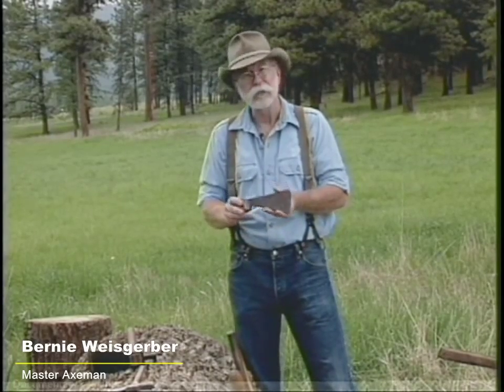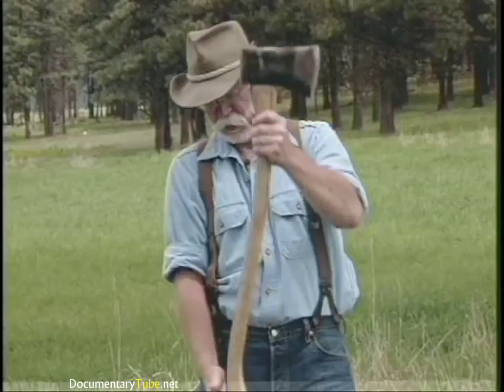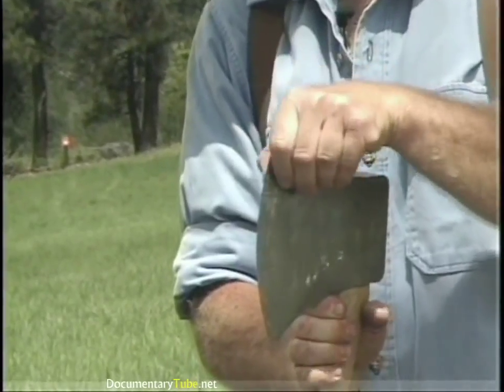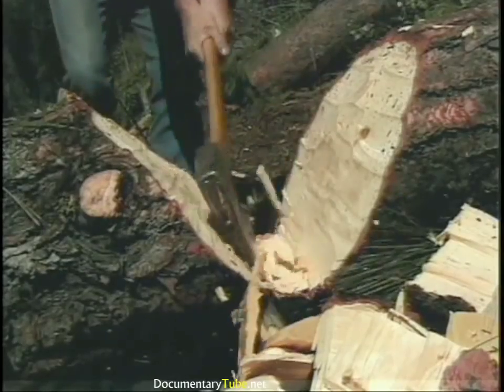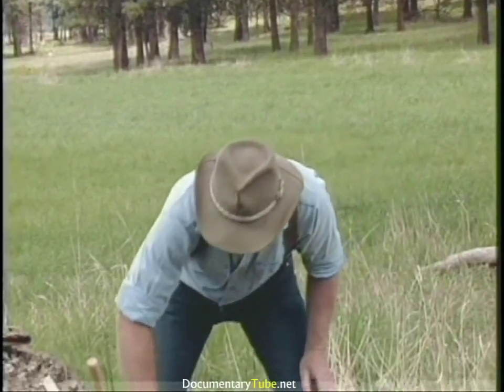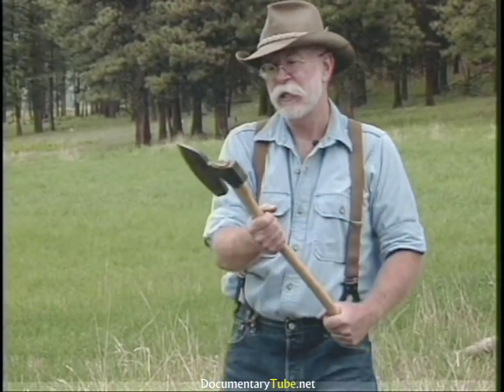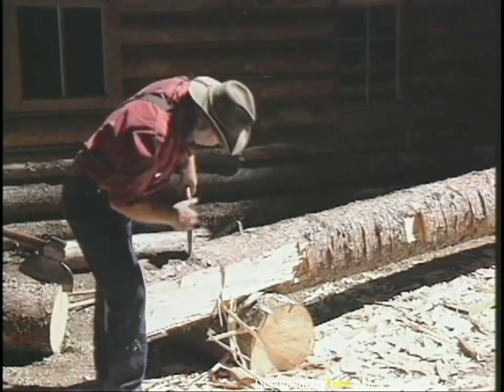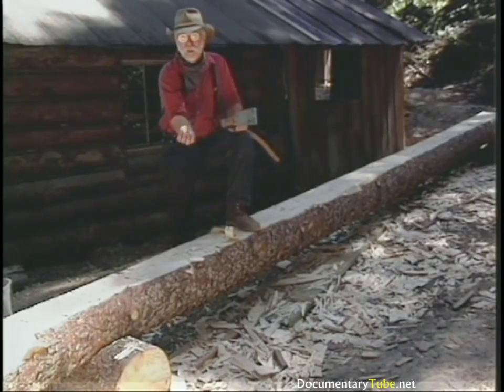Secrets of the North American Axe - Documentary HD 2017